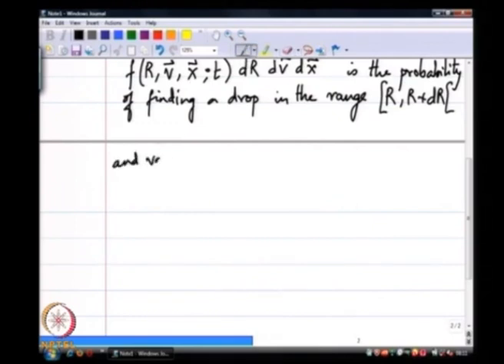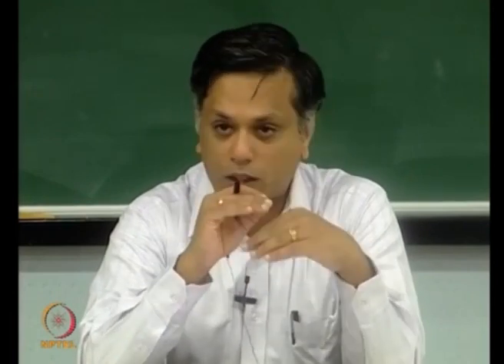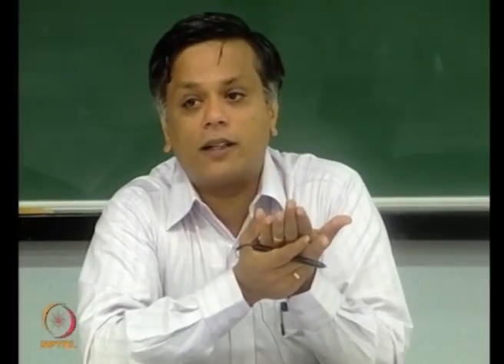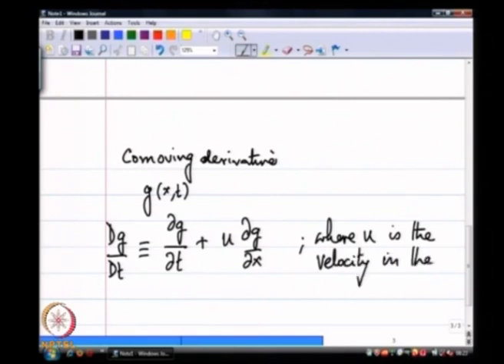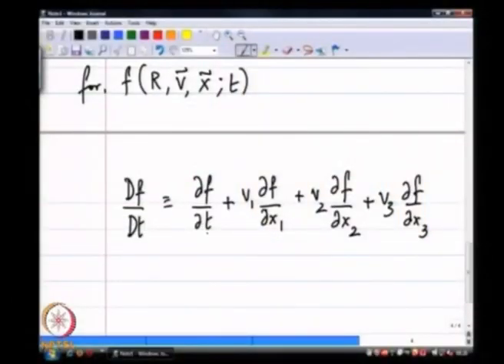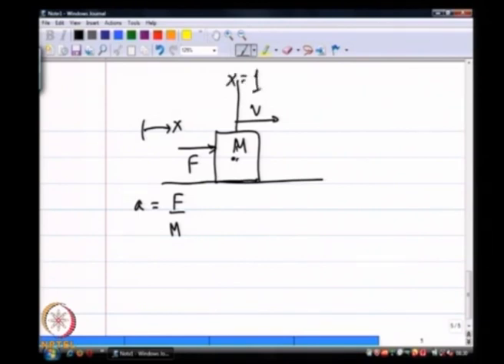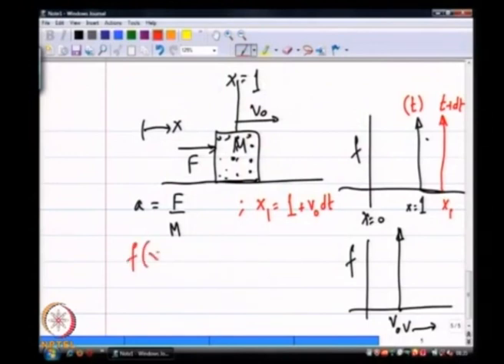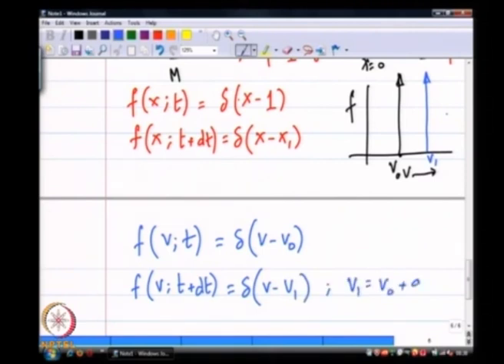Lec 33: Multiphase modelling